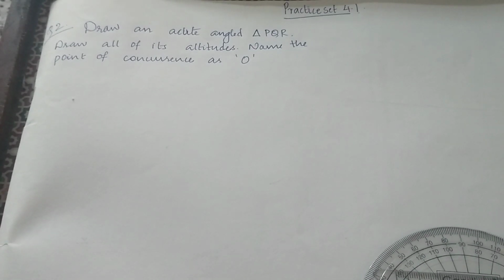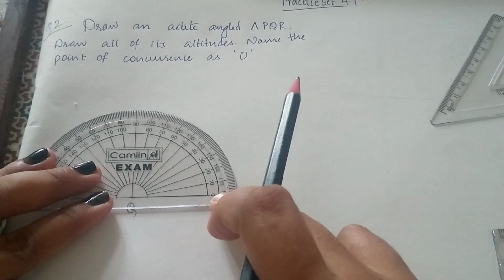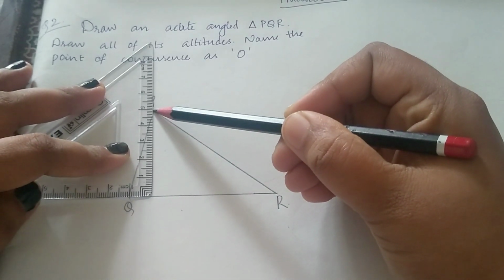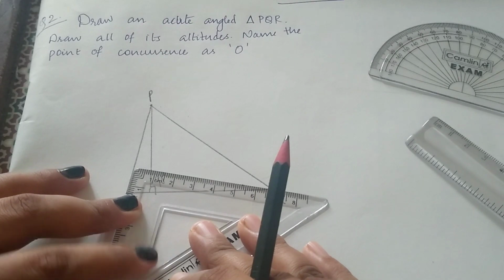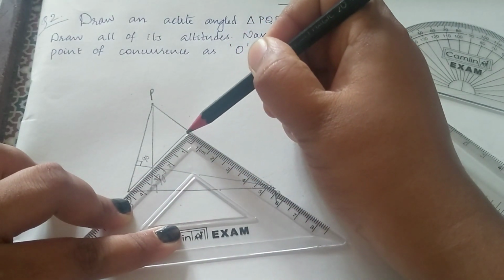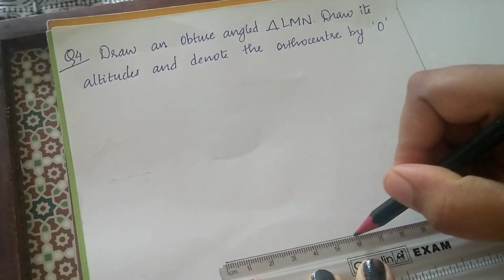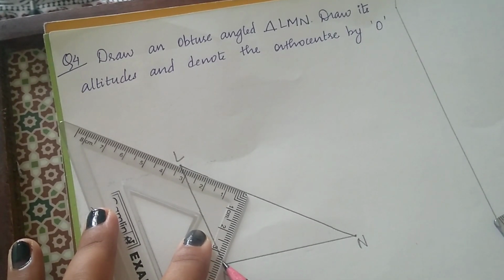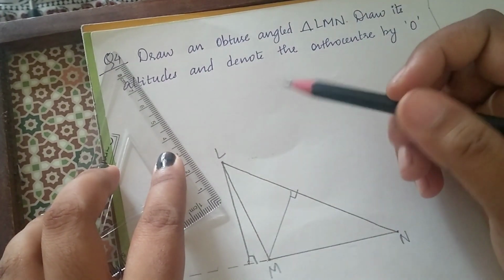How to construct altitudes of a triangle (Practice set Q.2 and Q.4)